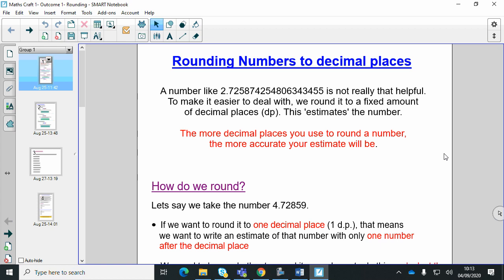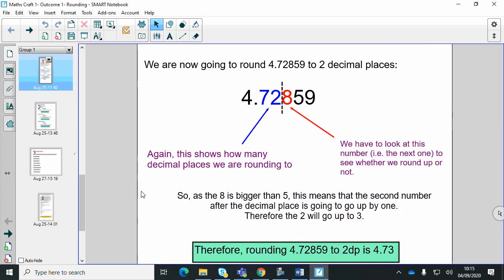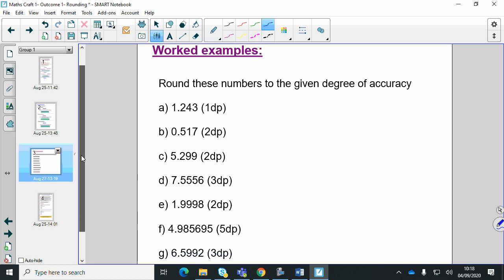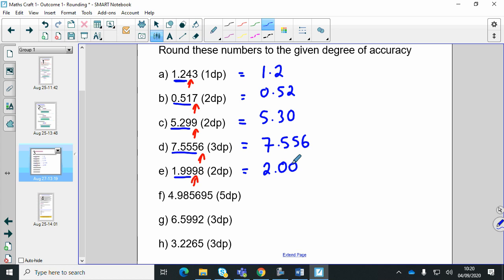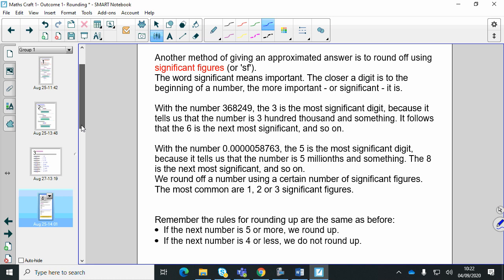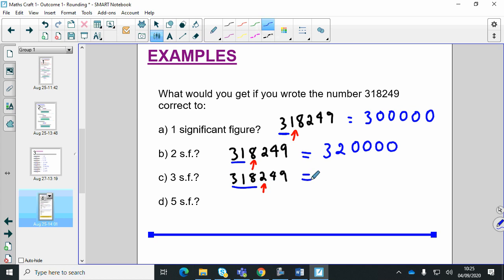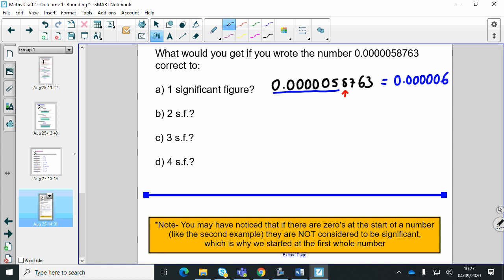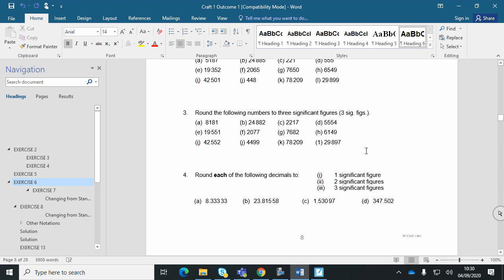Craft 1 Outcome 1 Rounding